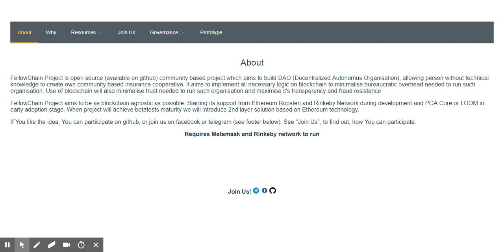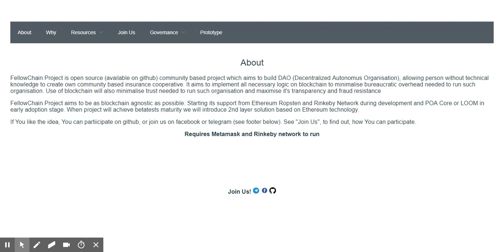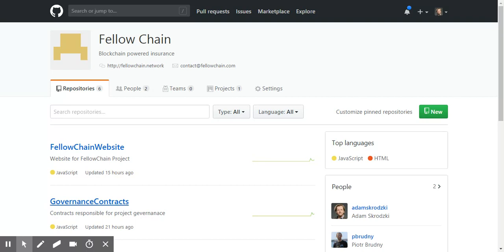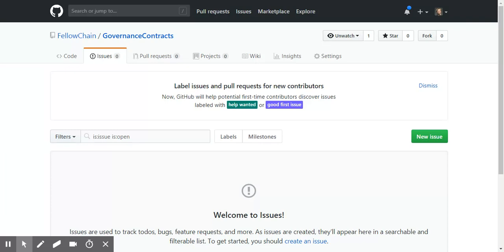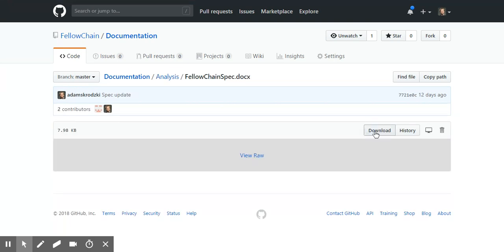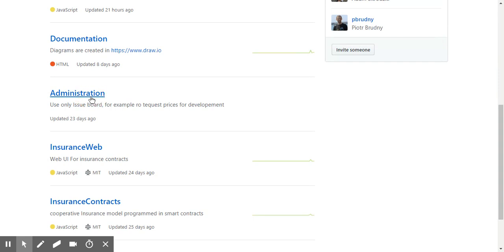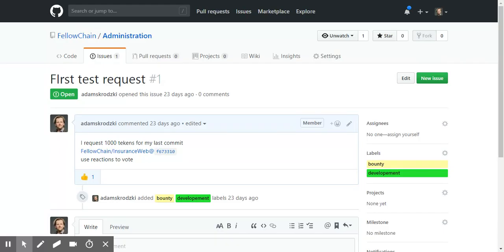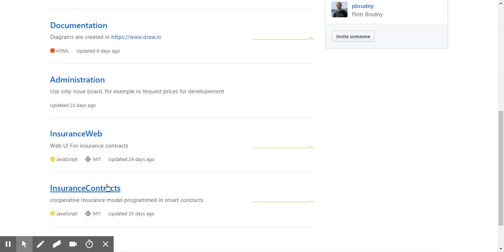FellowChain Project Repository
Description of a structure of FellowChain Repository